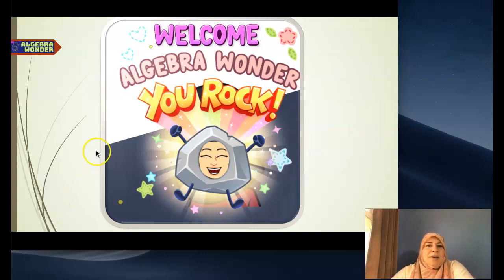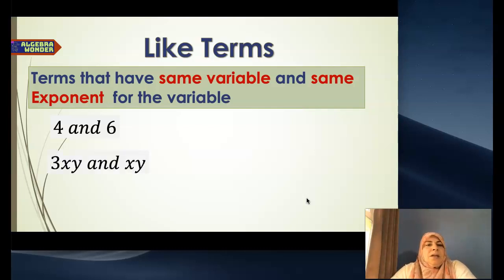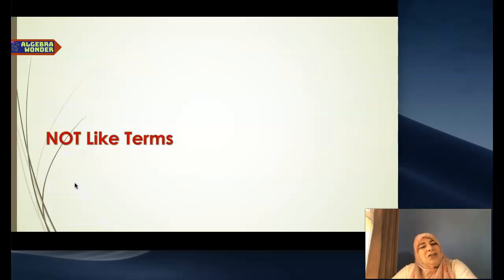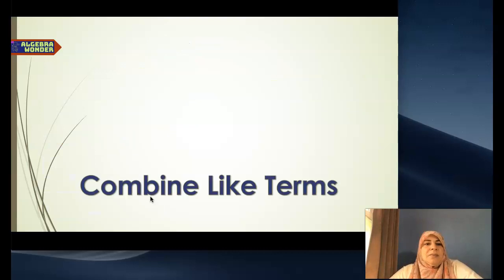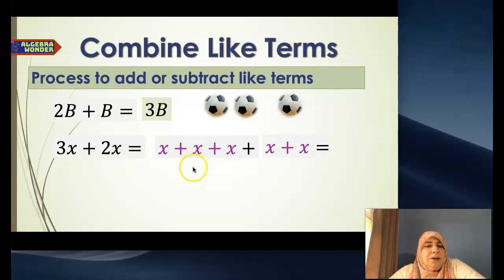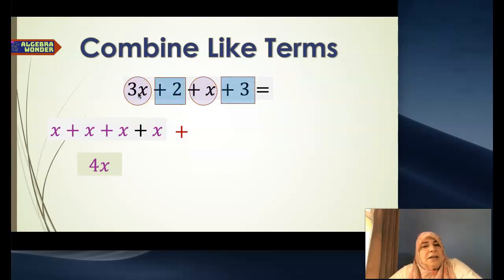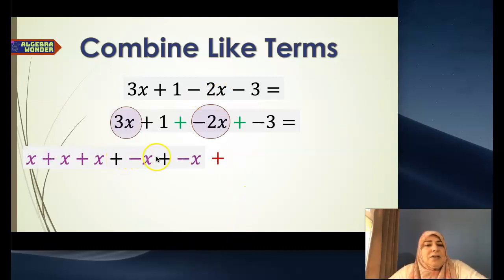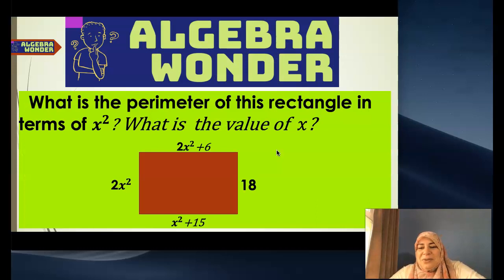Combine Like Terms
Combine Like Terms Definitions with examples